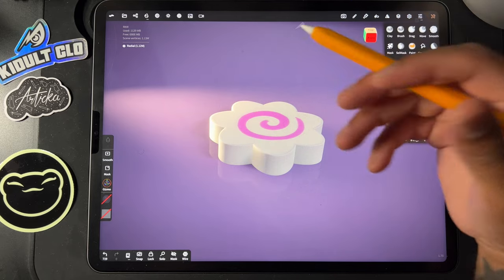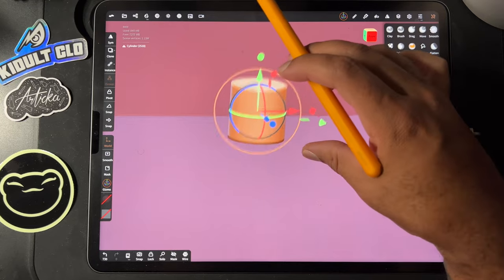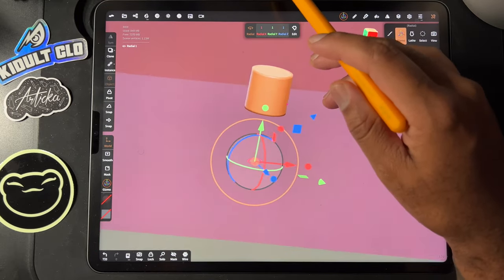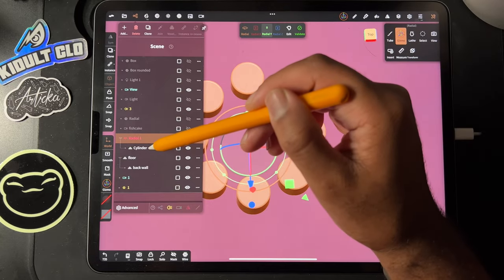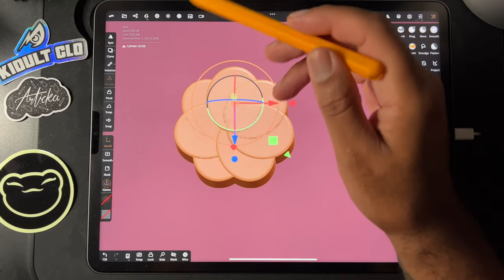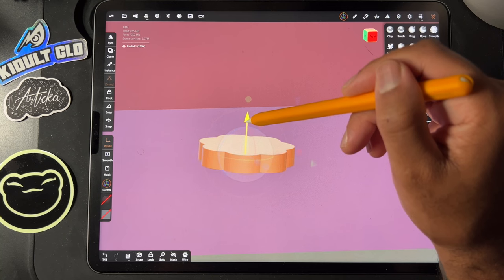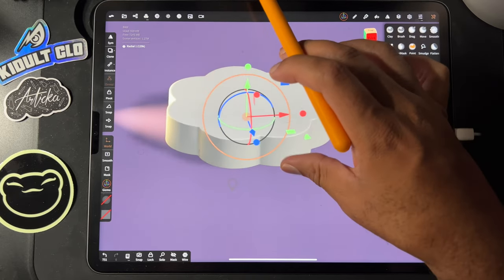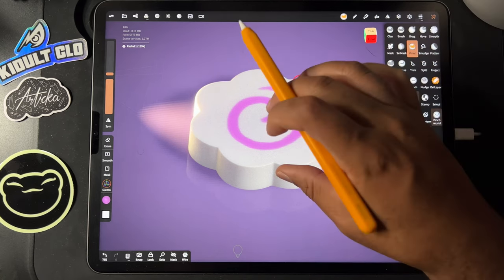How to use RADIAL in Nomad Sculpt | 4K Quick Tutorial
Lots of fun things to make with Radial Tool. Enjoy!
If you run into any issues, please post in the comments.